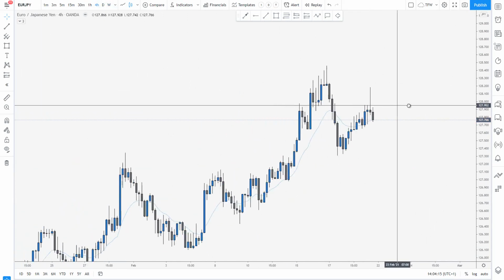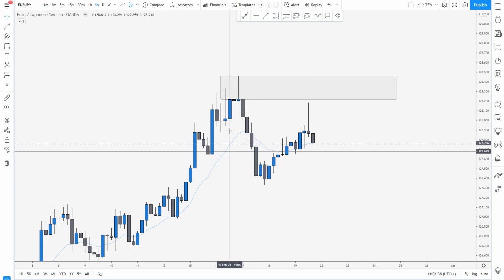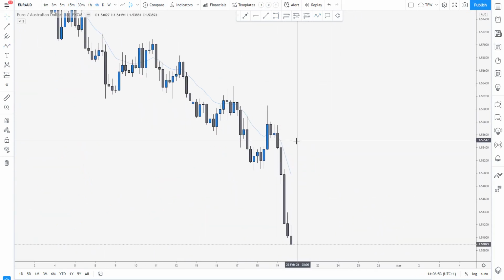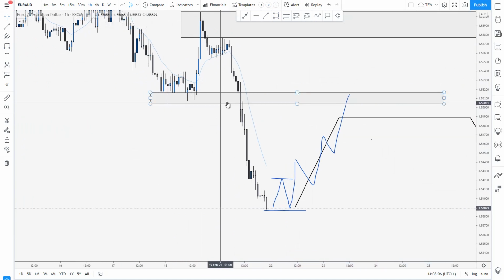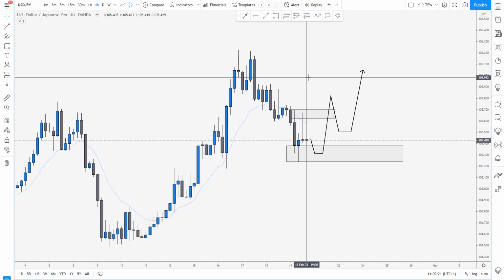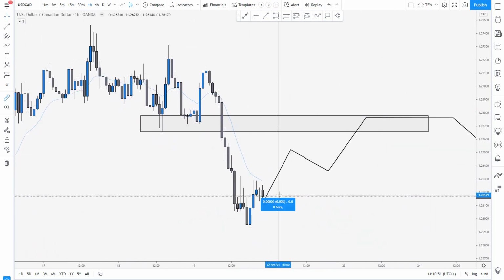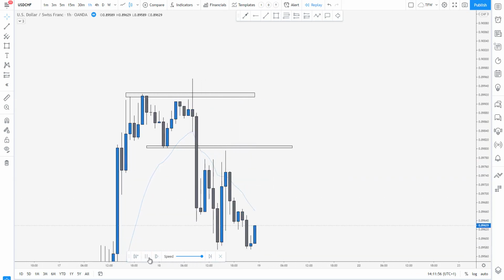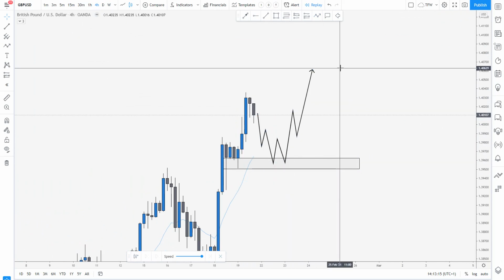The Break And Retest Trading Strategy